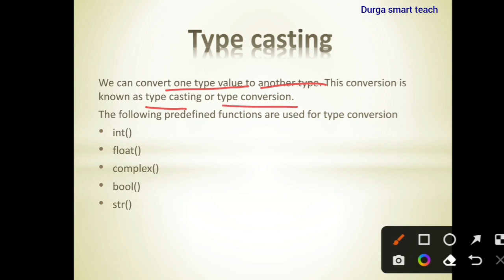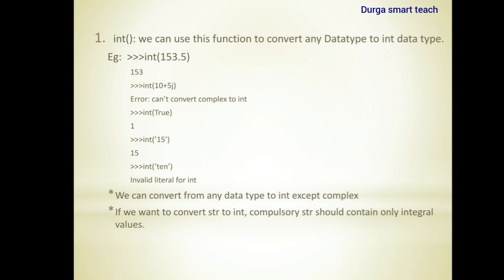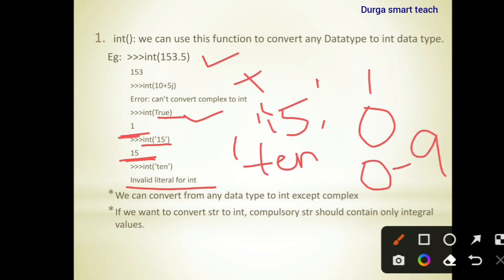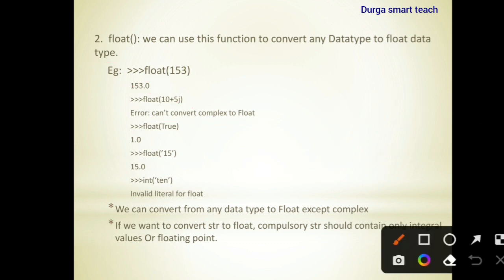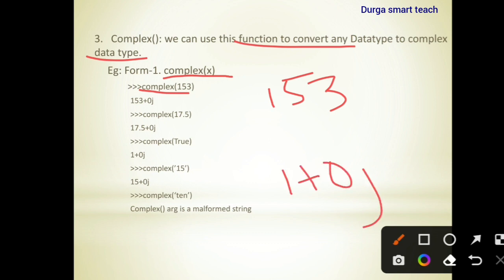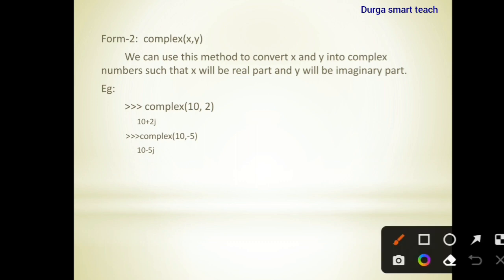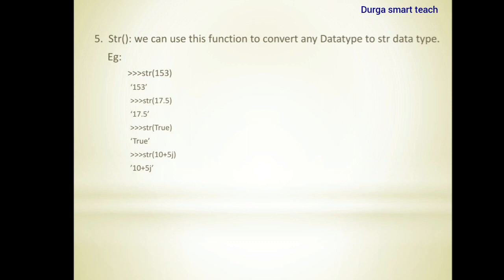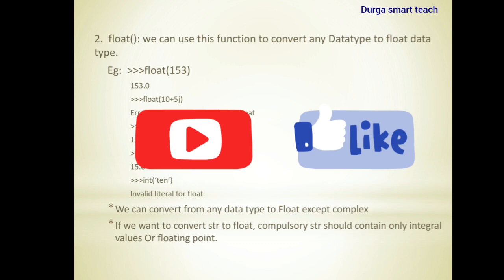Type Casting (or) Type Conversion in Python